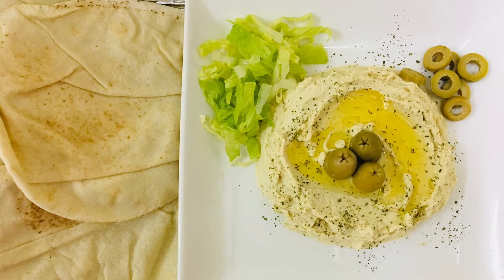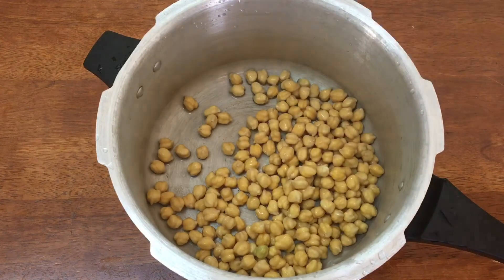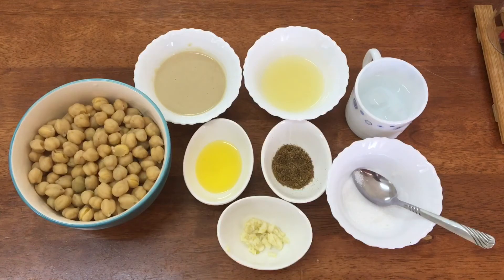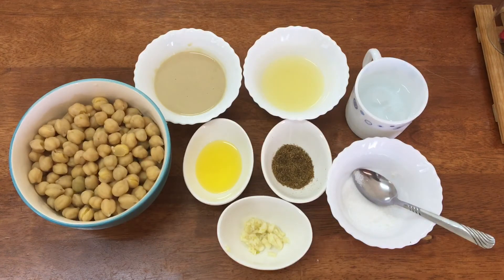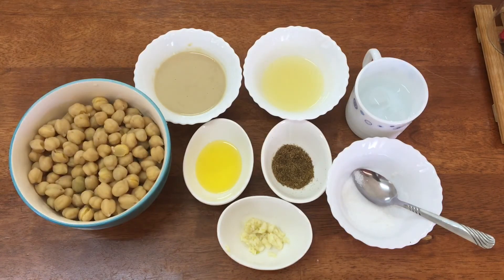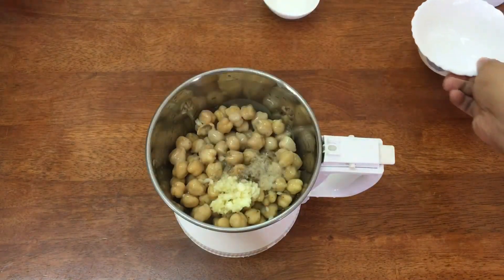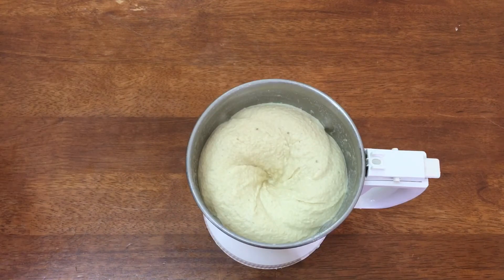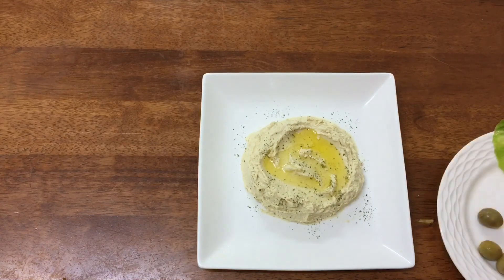ഹമ്മുസ് / Typical mediterranean hummus/Perfect dip for khubboos(pita bread), falafel &veggies